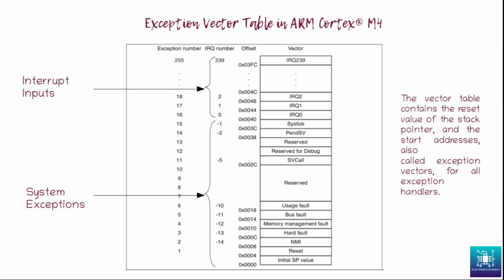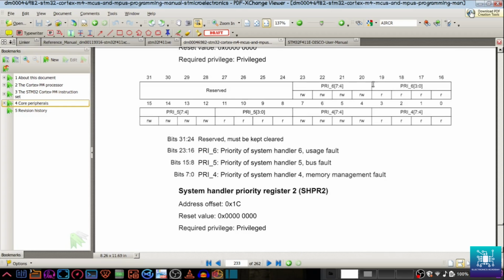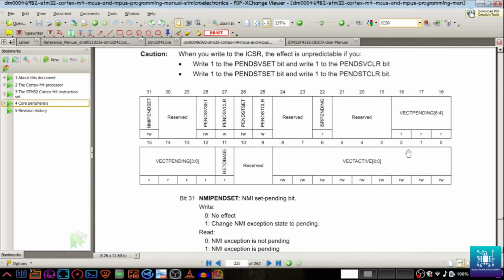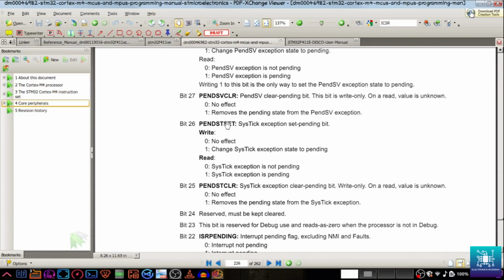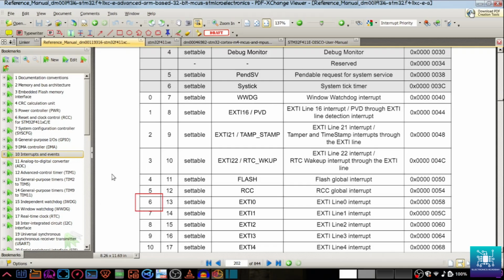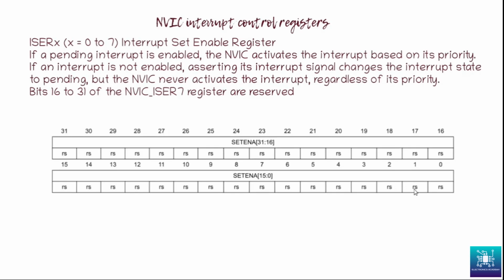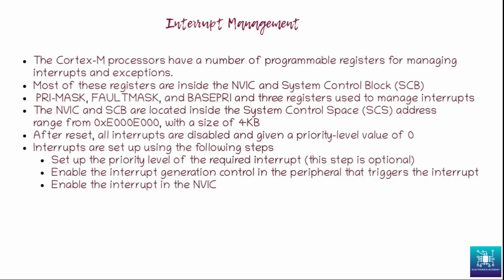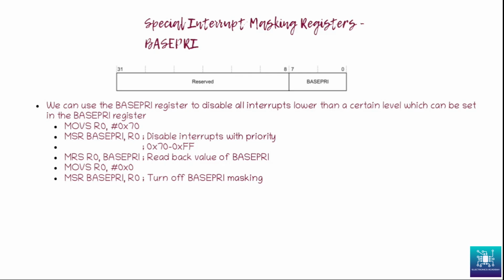The SCB Exception Control and NVIC Registers Walkthrough